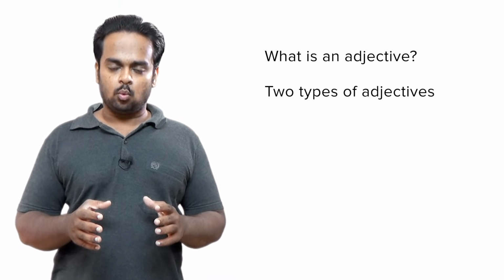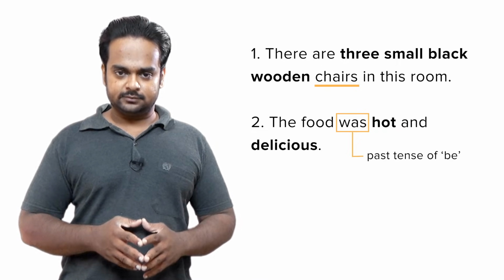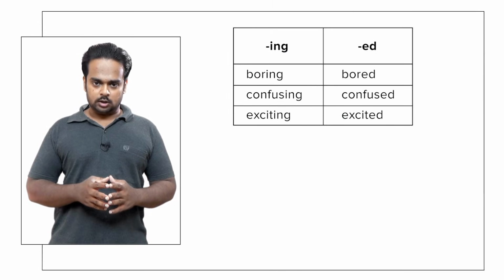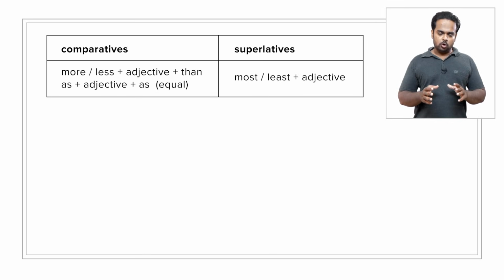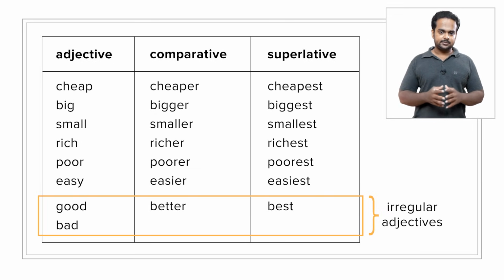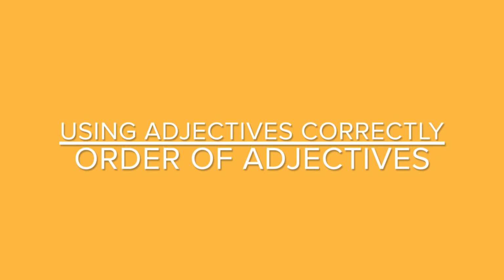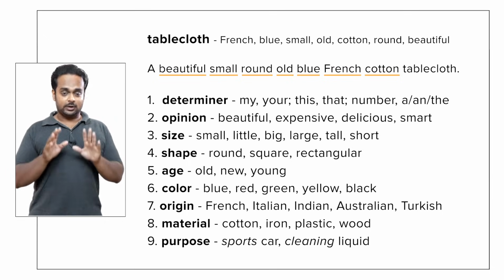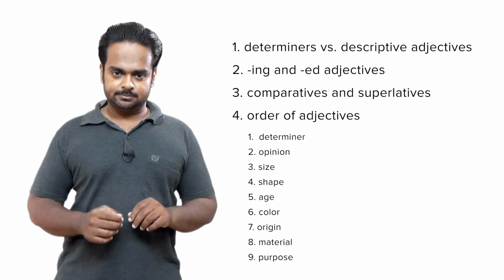ADJECTIVES - Basic English Grammar - Parts of Speech Lesson 4 - What is an Adjective? - Grammar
Learn how to use ADJECTIVES correctly in this lesson. Also see - MOST COMMON MISTAKES IN ENGLISH & HOW TO AVOID THEM

Transcript:

Hello and welcome back to our parts of
speech series
My name is Ganesh and in this lesson
we're going to learn all about
adjectives. In this lesson I will tell
you what is an adjective and what are
the two main types of adjectives and
then we will focus on using adjectives
correctly and how to avoid common
mistakes that students make with them. We
will look at three areas: ed and ing
adjectives, comparatives and superlatives
and the order of adjectives - that is when
you have more than one adjective in a
sentence, which should you put first
second etc. So we'll talk about avoiding
errors in these three areas. Before we
start just remember if you have any
questions at all you can ask me in the
comments section below and I will talk
to you there.
OK so first of all what is an adjective?
Well that's easy - an adjective is a word
that gives information about a noun or
pronoun. In grammar we say that an
adjective modifies a noun or pronoun
modify here means to change the noun or
pronoun by giving more information about
For example take a look at this sentence
There are three small black wooden
chairs in this room. Focus on the noun
chairs and can you tell me which
adjectives modify - that is give more
information - about chairs? The adjectives
are three, small, black and wooden. These
adjectives answer questions like How
many? What size? What color? What material?
etc. Now in this example the adjectives
occur before the noun but they can also
appear after the noun or pronoun like in
this example - The food was hot and
delicious. Here the adjectives hot and
delicious appear after the noun food and
notice that we use the linking verb be -
past tense was - to connect the noun and
the adjectives.
OK now that you know what an adjective
is let's talk about the two types of
adjectives in English
There are two main types of adjectives
in English - these are called determiners
and descriptive adjectives. Or as I like
to say less interesting and more
interesting adjectives. I say that
descriptive adjectives are more
interesting because these are what we
commonly think of as adjectives - words
like beautiful, big, small, tall, short, blue,
red etc. So what are determiners then? Well
determiners are a small group of grammar
words that act as adjectives. Words like
my, our, your, his, her etc. are determiners
When I say - That's my car, for example, the
word my shows that I'm not talking about
any car - I'm talking about one particular
car - my car - so the word my acts as an
adjective by giving information about
the noun car. In the same way the words
this, that, these and those also act as
adjectives. Also the question words what,
which and whose can be determiners. If I
asked - Which team do you think will win
the next match? - the word which asks for
information about team. Team is a noun
so which is an adjective. Quantity words
like numbers and quantity expressions
such as a few, some and many are
determiners as well. And finally articles
that is the words
a, an and the are also considered
adjectives because if I said - A window is
broken - it could be any window but if I
said - The window is broken - we both know
which window I'm talking about so
articles give us information about nouns
and so they're also adjectives. Now all
determiners are adjectives but we will
discuss these in other lessons because
each one of them is a big topic. In this
lesson we're going to focus on the
really interesting adjectives that is
descriptive
adjectives and we will look at how to
avoid common errors with them.
Now in English there are lots and lots
of descriptive adjectives - some of them
are formed from nouns, verbs and even
other adjectives.